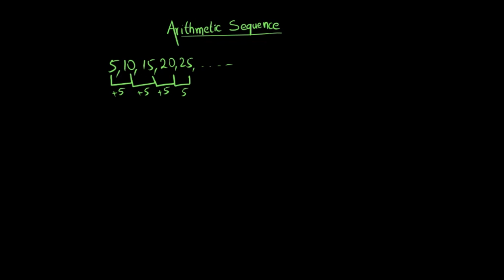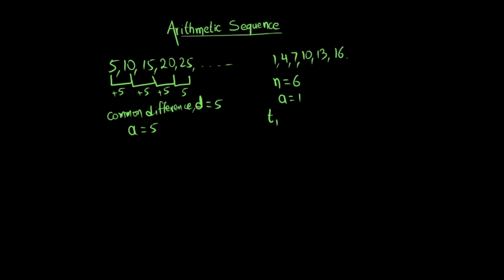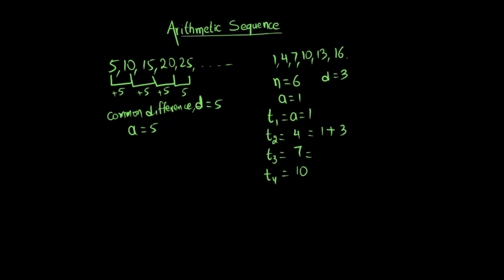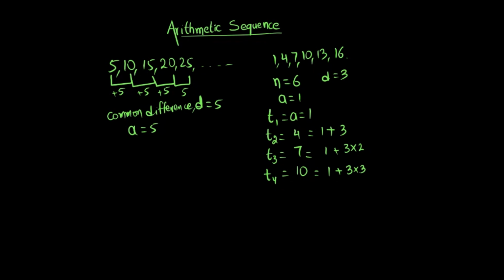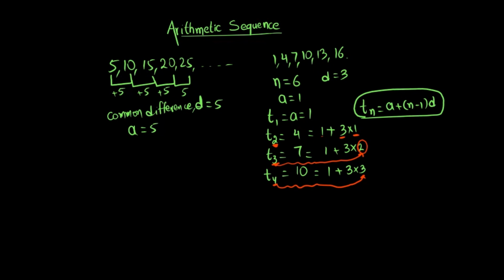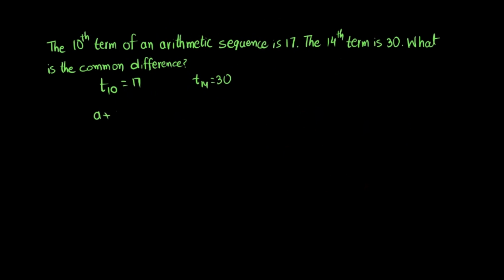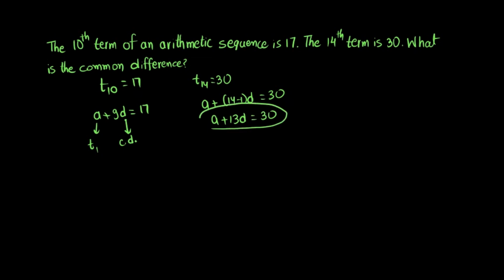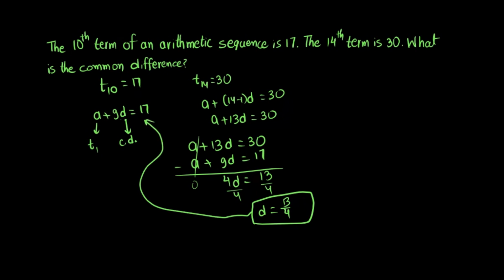Arithmetic Sequences Explained | Finding the nth Term & Common Difference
In this video, you’ll learn everything you need to know about arithmetic sequences step by step. We cover how to identify an arithmetic sequence, find the common difference, and write the nth term formula with clear examples.

This lesson is perfect for Grade 10–12 math students and anyone preparing for exams or refreshing their sequence knowledge.

📌 In this video, you’ll learn:

- What an arithmetic sequence is
- How to find the common difference
- How to write the nth term formula
- How to find any term in a sequence